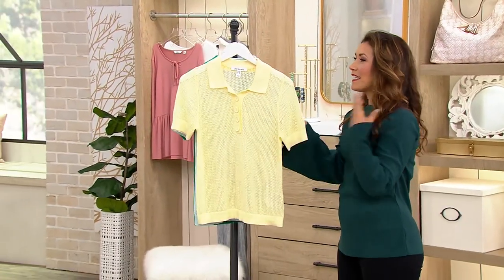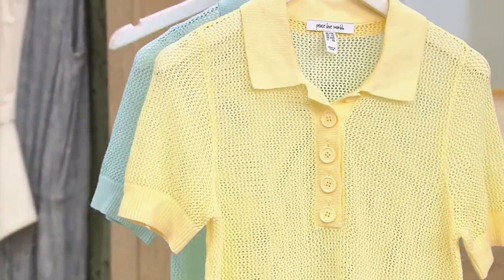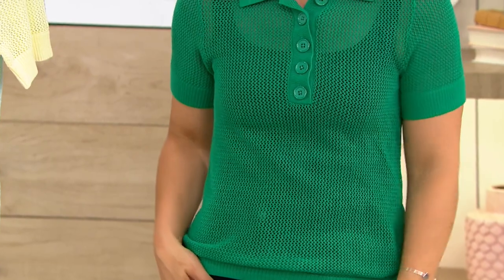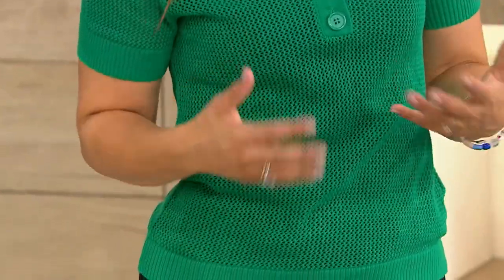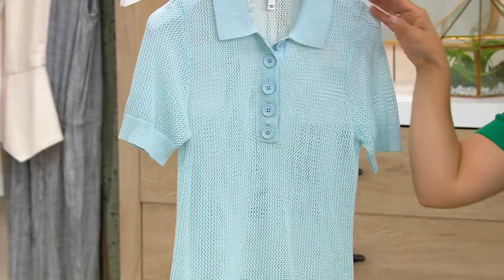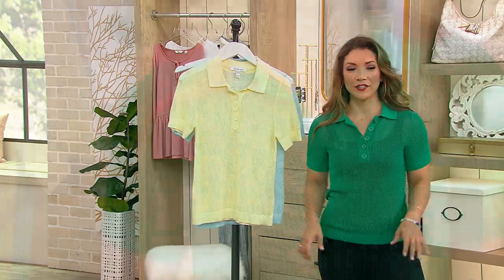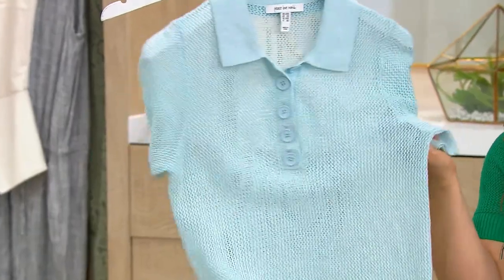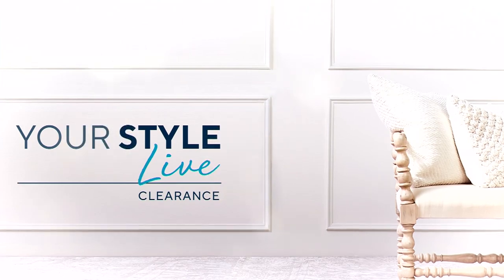Peace Love World Short-Sleeve Sweater Polo on QVC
Peace Love World Short-Sleeve Sweater Polo

A twist on the classic silhouette, this short-sleeve sweater polo adds a slightly polished look to your casual collection. From Peace Love World.